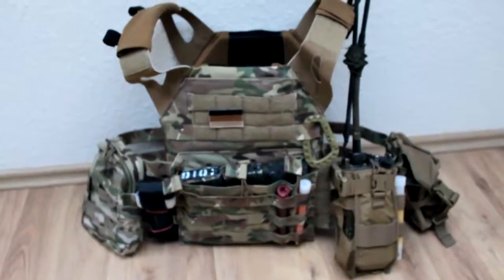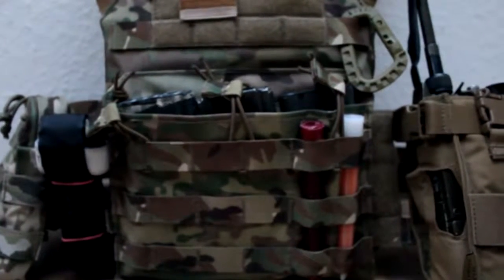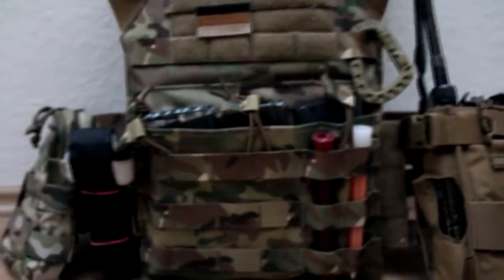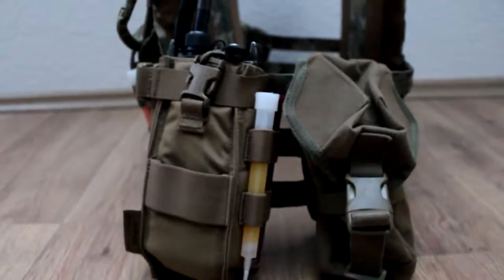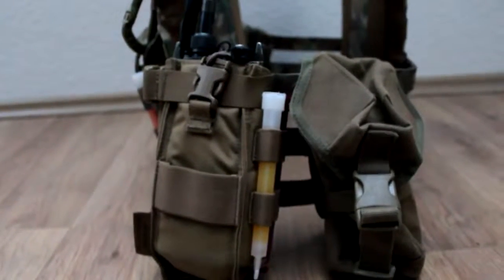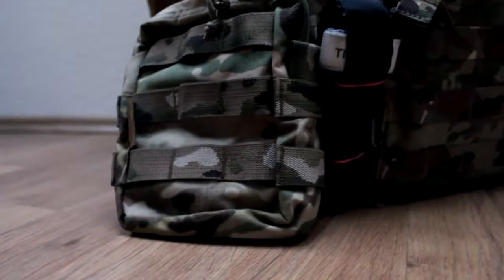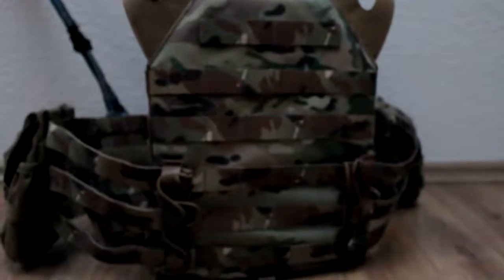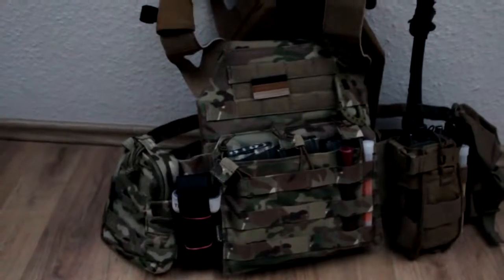JPC Loadout Overview JPC Jumpable Plate Carrier